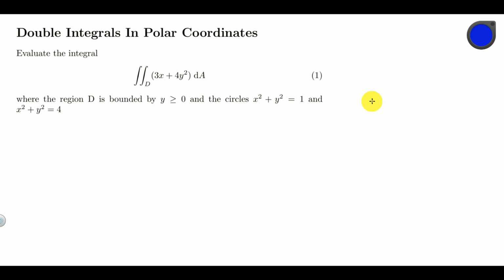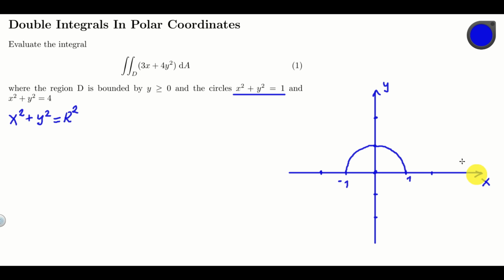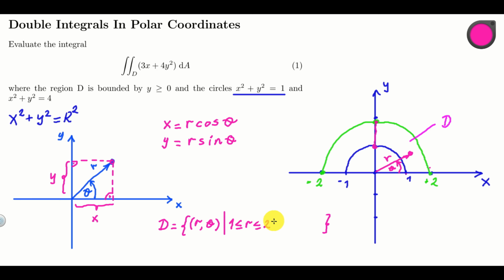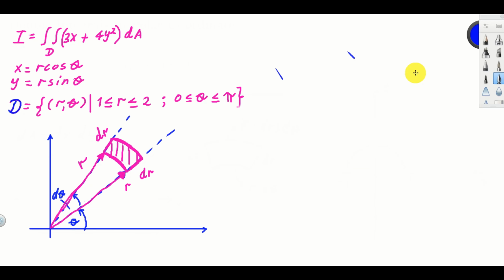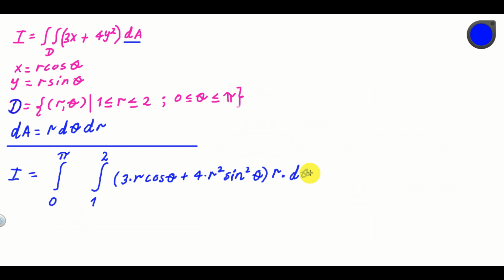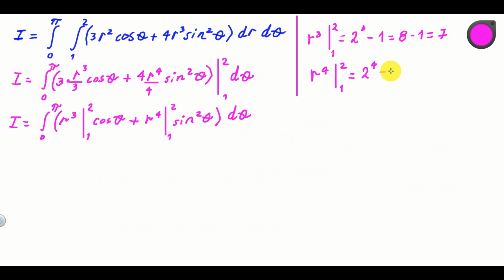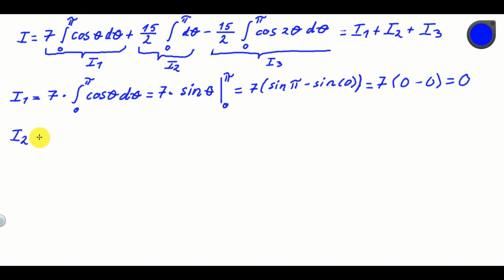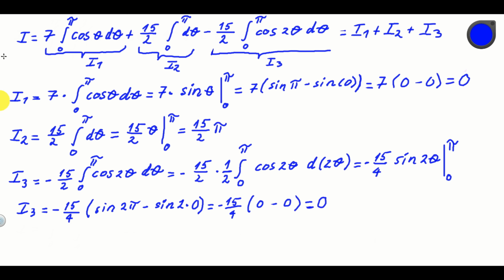How to Solve Double Integrals in Polar Coordinates - Example 1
This is the first example explaining how to solve double integrals by using polar coordinates. In this mathematics, physics, AP calculus, and calculus tutorial, we explain how to solve double integrals in polar coordinates. We first, explain how to express the integration domain in the polar coordinates, and then we explain how to transform the Cartesian coordinates to polar coordinates and how to solve the double integral in polar coordinates.